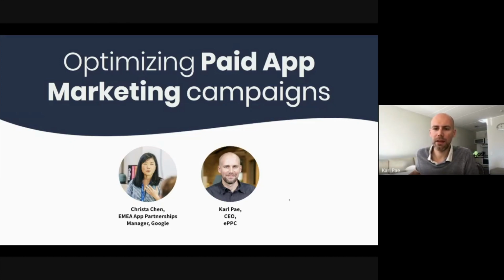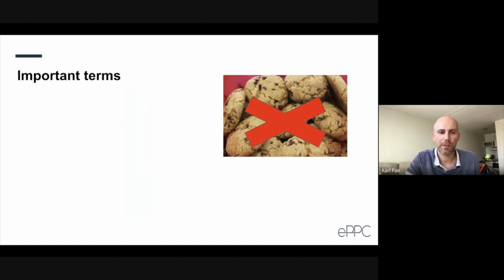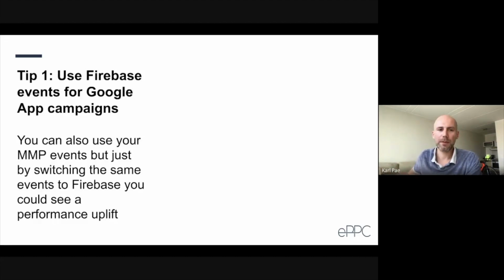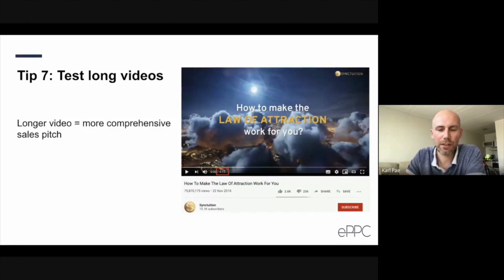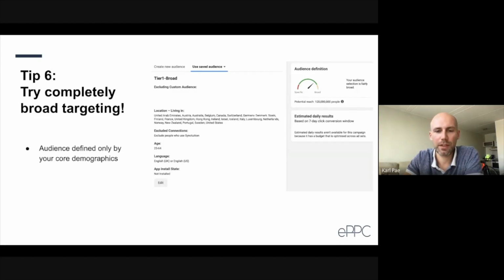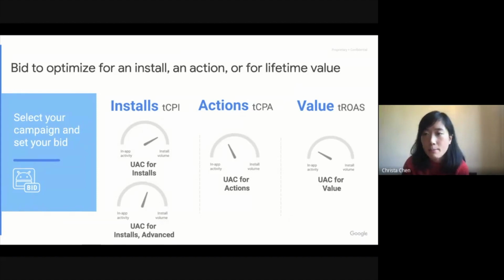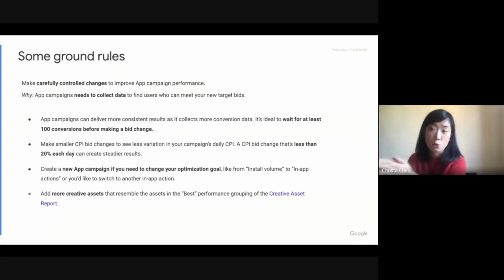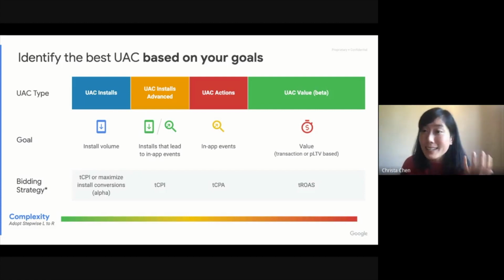Tracking and Optimizing Paid App Marketing Campaigns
Karl Pae from ePPC and Christa Chen from Google discuss the basics of tracking and attribution on mobile and go over tips for optimizing Google App Campaigns. Karl also talks about Facebook app ads and Apple Search Ads.